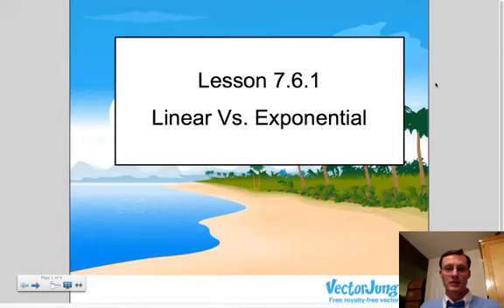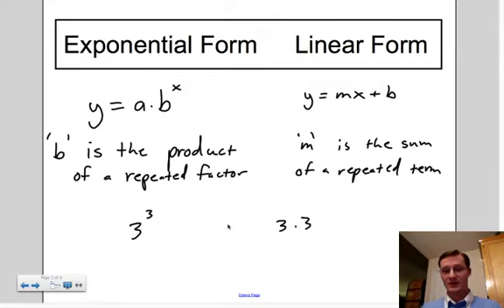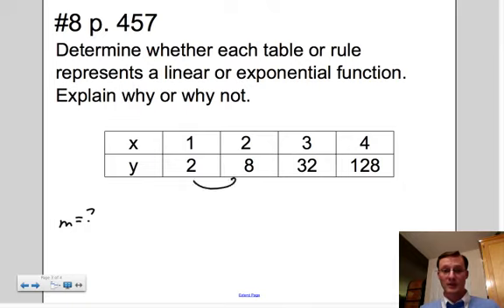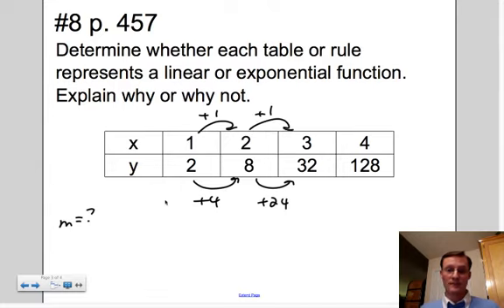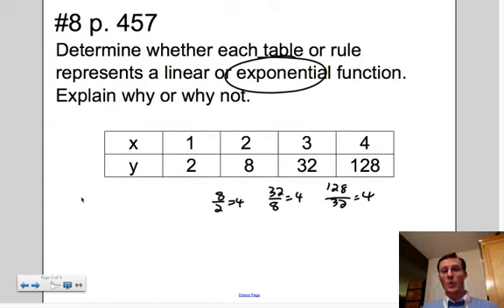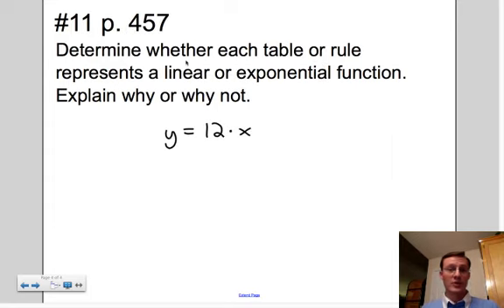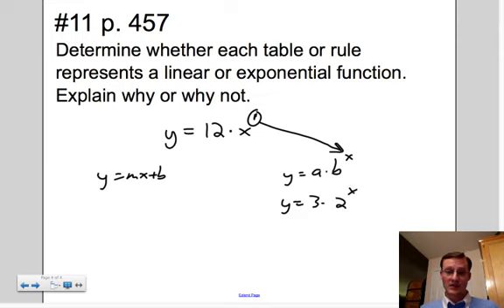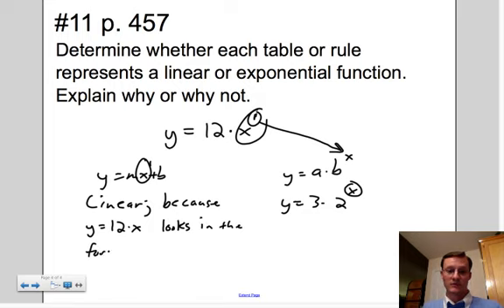2013 Lesson 7.6.1 Linear Vs. Exponential Functions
This lesson demonstrates how to differentiate between linear and exponential functions in rule and tabular form.